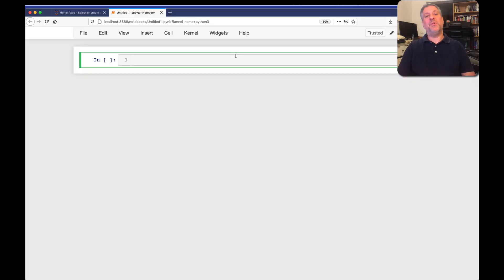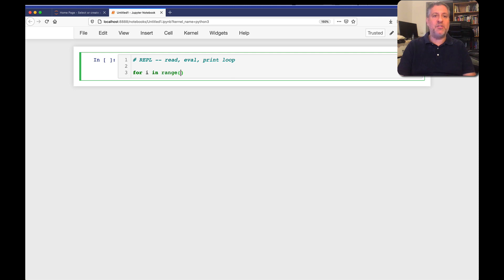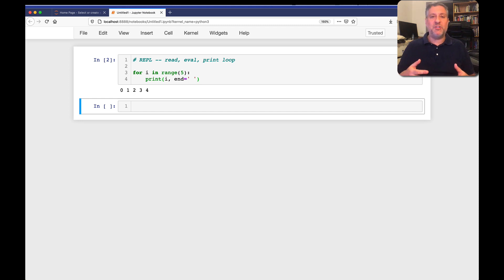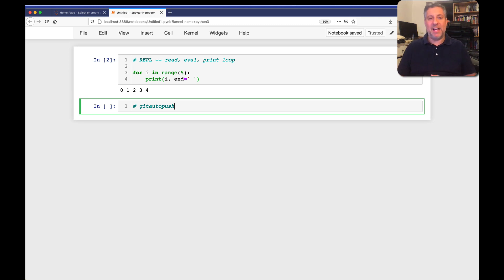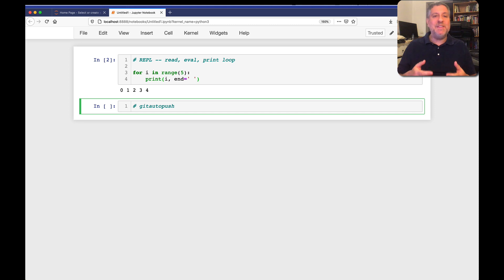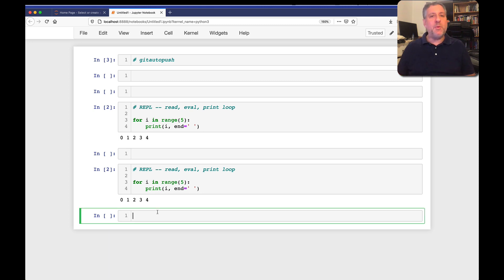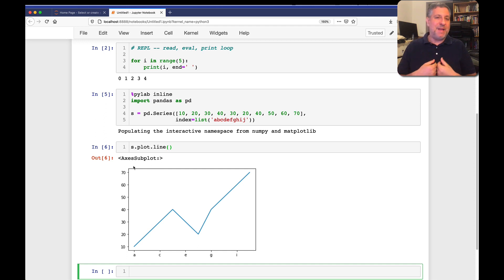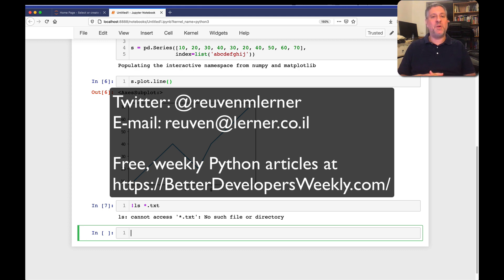Why do I use Jupyter?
I'm a big fan of Jupyter — for experimenting, teaching, and data science. Why do I love it? In this video, I explain what makes it such a compelling environment for doing my work, and why you should look into it, also.